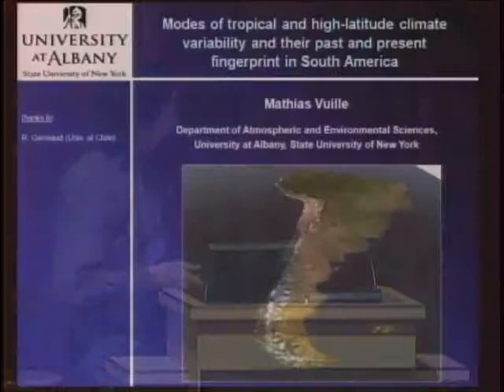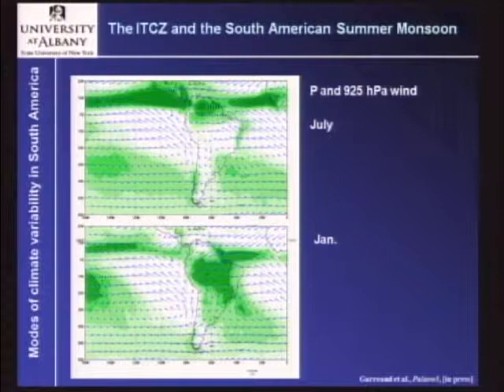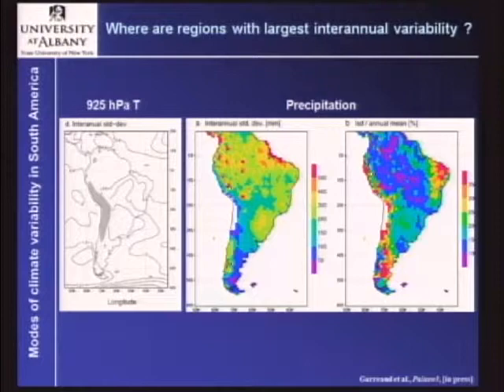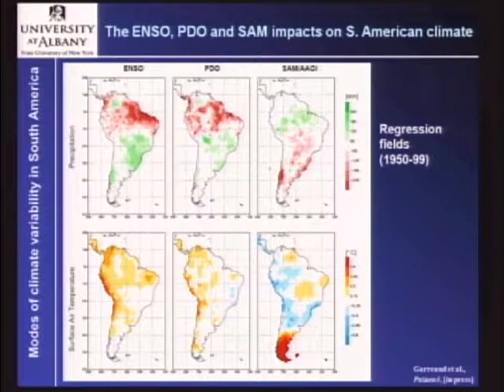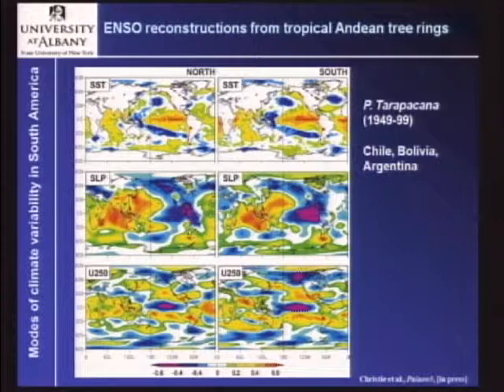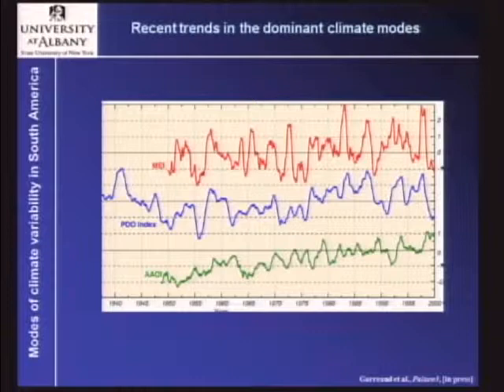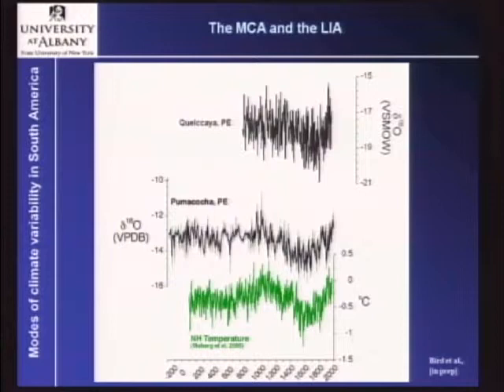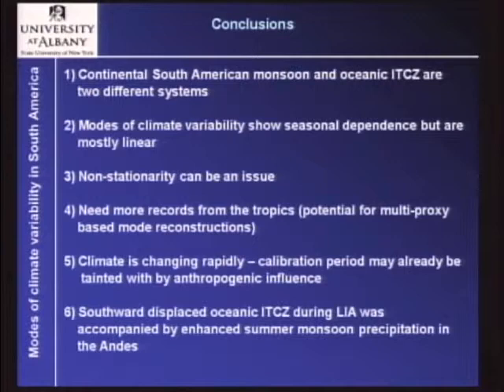PAGES OSM 2009 - Session 2.3 - Vuille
Mathias Vuille — University at Albany, USA
"Modes of tropical and high-latitude climate variability and their past and present fingerprint in South America".